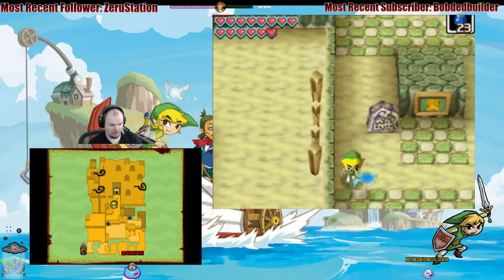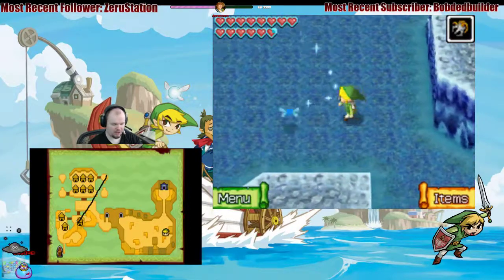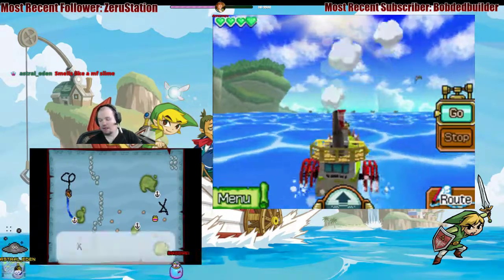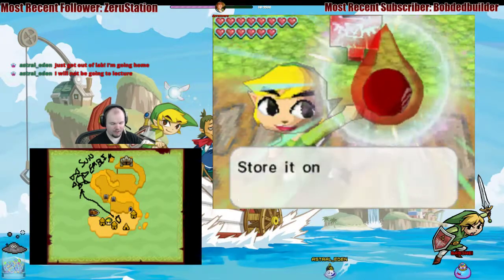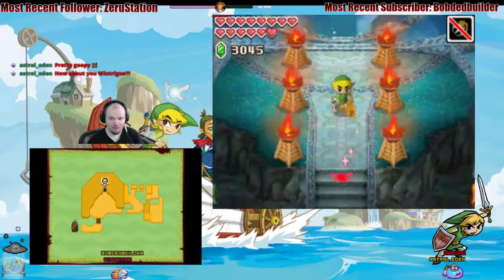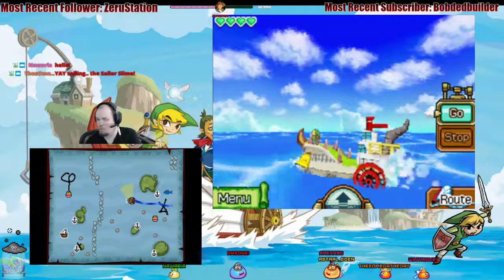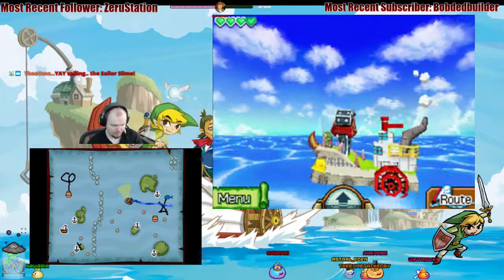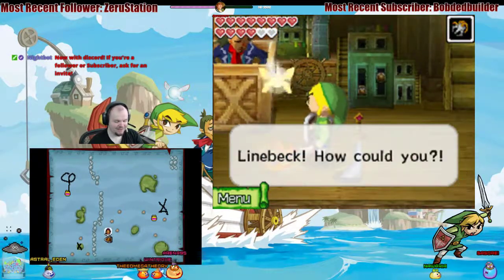Legend of Zelda: Phantom Hourglass - 35 - A Call to Duel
We have the three metals necessary to create our new Phantom Sword. Unfortunately, it will take time and we've received a summons.